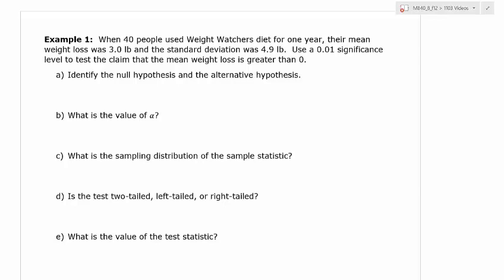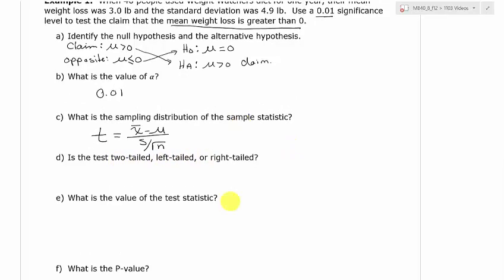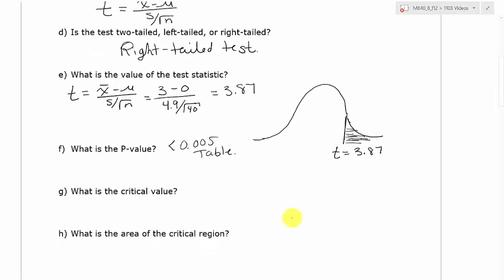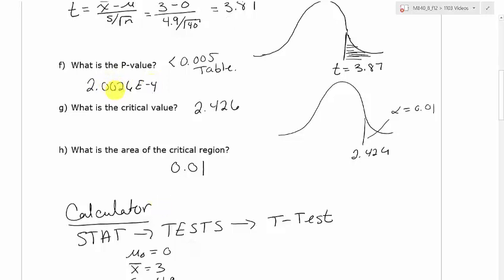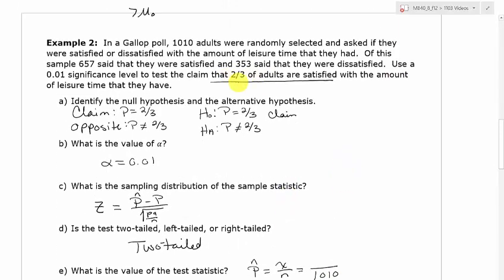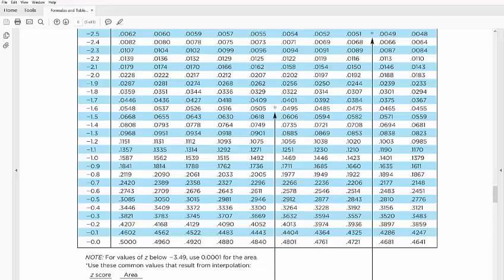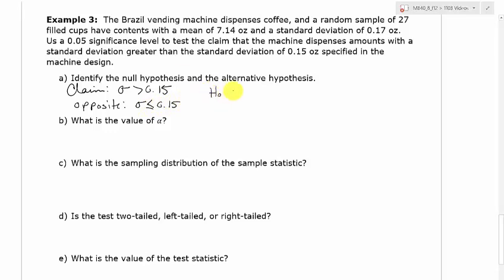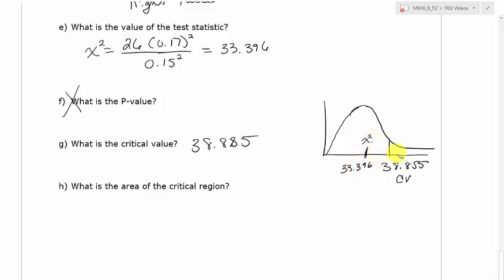Basics Hypothesis Tests Examples